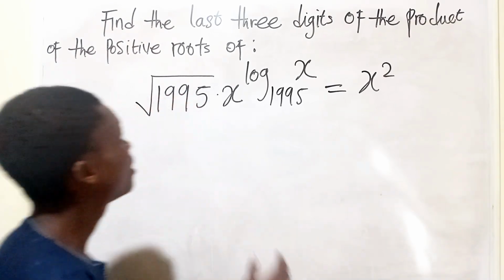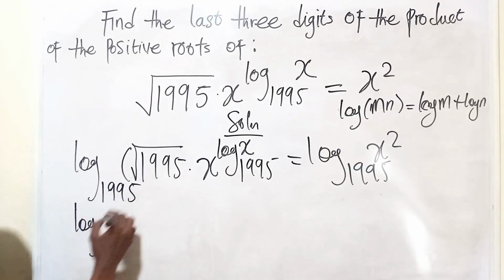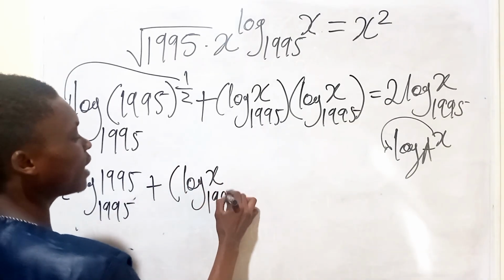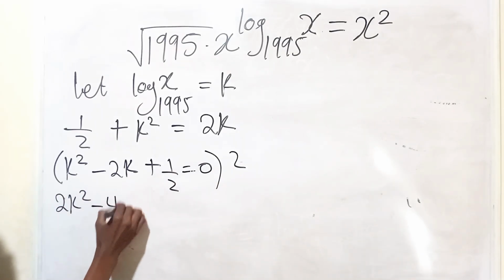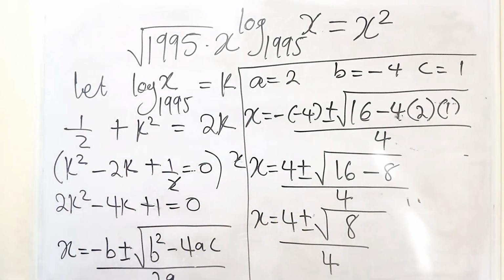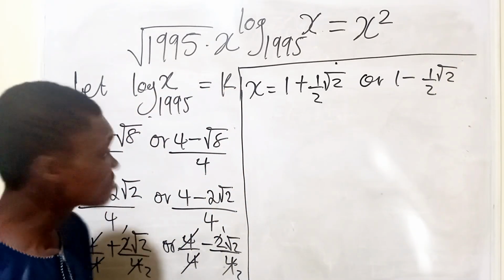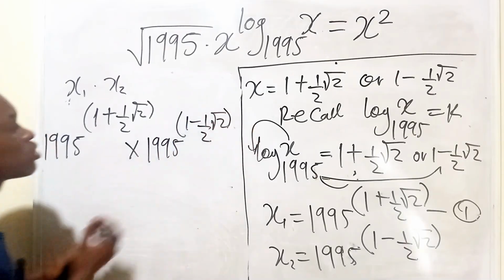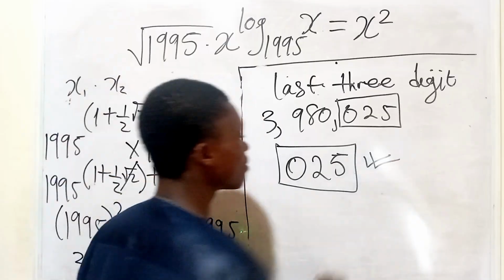This Log Equation Is a Complete Trap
This AIME logarithm equation looks much harder than it really is: √1995 · xˡᵒᵍ¹⁹⁹⁵ˣ = x². In this math tutorial, I solve the equation step by step and reveal the simple trick hidden inside the logarithm and exponent. If you are looking for how to solve difficult logarithmic equations, exponential equations, or AIME-style math problems, this video shows you how to approach this type of question without getting lost in complicated algebra.

The real challenge is seeing the right idea before doing too much work. Try solving the equation yourself before watching the full solution, then compare your method with mine. This problem is great for students preparing for AIME, math competitions, JEE, Olympiad-style mathematics, or anyone who enjoys challenging math puzzles and wants to become faster at solving logarithm and exponent problems.